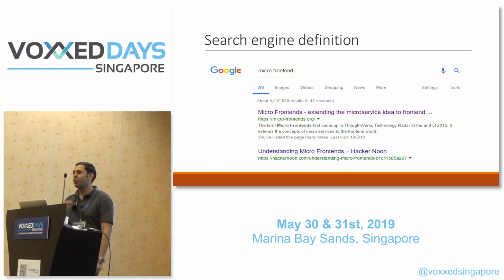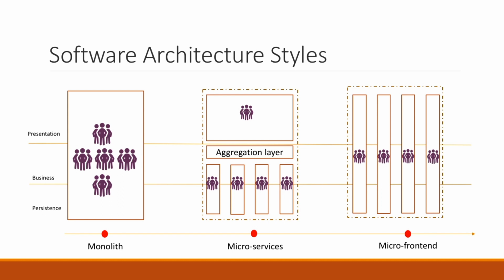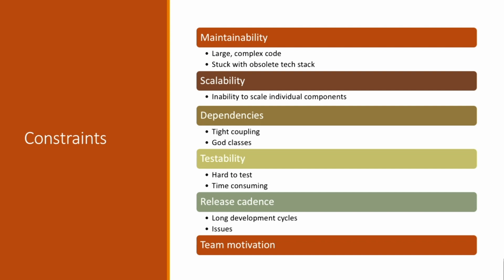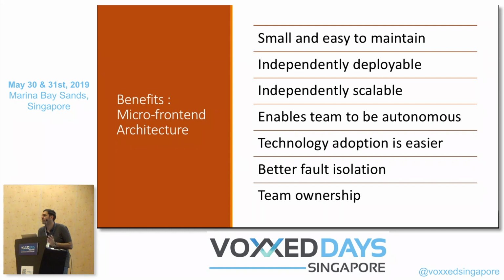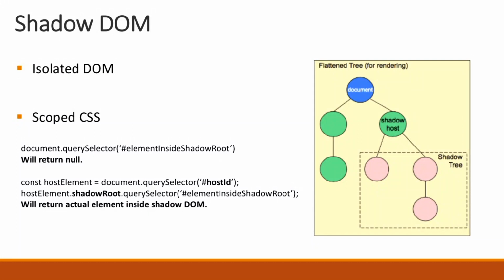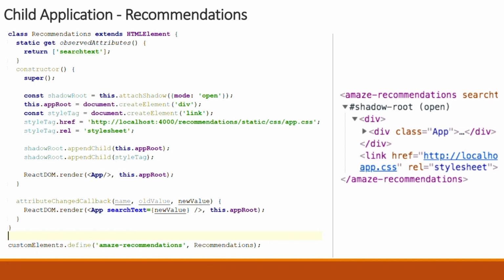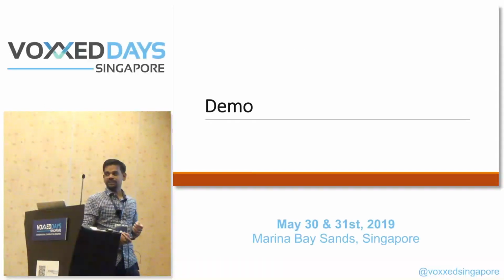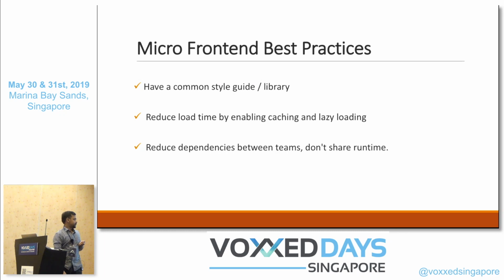The age of micro-frontends - Voxxed Days Singapore 2019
Speaker: Ritesh Mehrotra (SIA) & Noorulameen (Credit Suisse)

Ritesh is a keen web developer and agile consultant with Singapore Airlines.

He Spends most of his time in agile consulting and technical training with multiple teams, with a focus on microservice and micro-front end development. He is an advocate of XP development practices, and co-organizer of the popular meetup based tech community – “TechTalks”. On a leisure day, you might spot him with a camera on Singapore streets.

Noorul works as a front-end development lead at Credit Suisse.
His interests are Micro Front-ends, Progressive Web Applications and recently started exploring React Native.
He is one of the co-organizers of an active meetup group “Tech Talks” in Singapore.
When he is not programming, he likes to travel and play badminton.

The age of micro-frontends

In recent years, we have done well to evolve from the big monolith, hard to change products, to developing small, independent, specific and highly scalable solutions in form of micro-services. Though one area, that hasn’t witnessed the revolution as yet in the front-end, plagued by complex, unstructured and hard to maintain implementations.

Won’t it be nice if you could develop front-ends with SRP, and as highly decoupled independent features that can be plugged with any web app, be it an age-old monolith, a SPA or PWA? Ever wondered if you could readily combine the powers of Angular, React and Vue in one single application?

Join us to discover the power of micro-frontends and know how?

Proposed Agenda: – What is micro-frontend? – The need for micro-frontend – Advantages and considerations with micro-frontend – Role of web components and custom elements – Micro-frontend design strategies